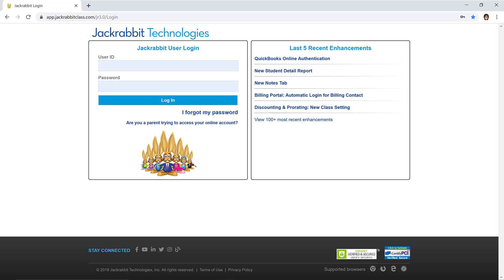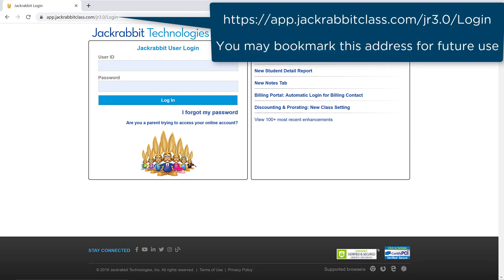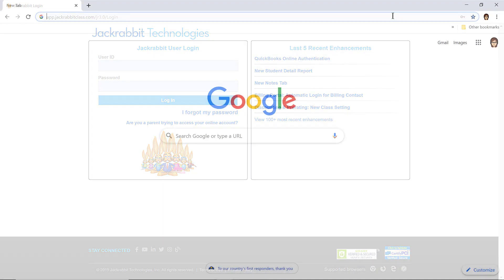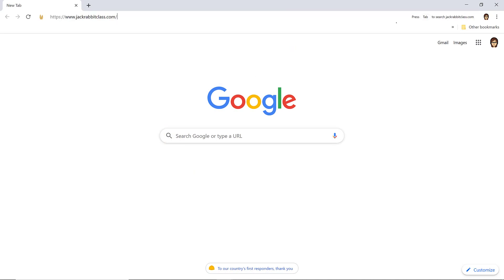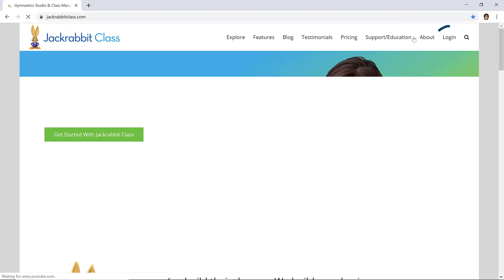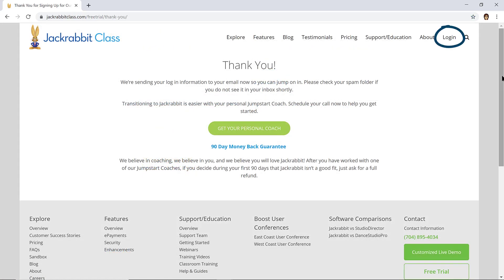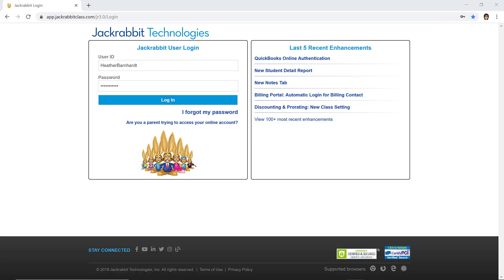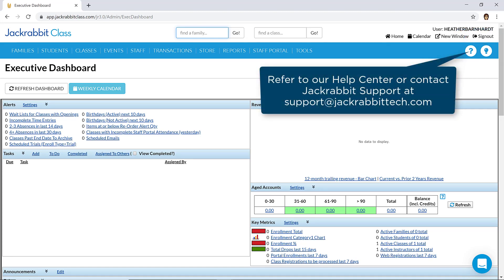Logging In and Out of Your Database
Jackrabbit can be accessed with a User ID and password from any computer or device with internet access.  Learn how to access the Login screen and how to log in and out of your database.